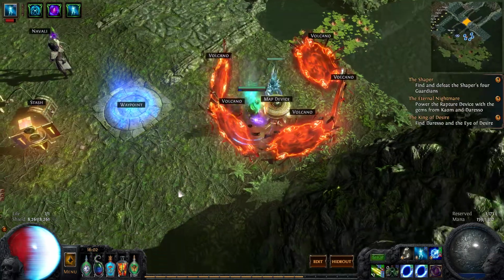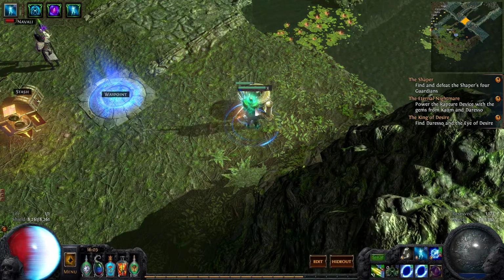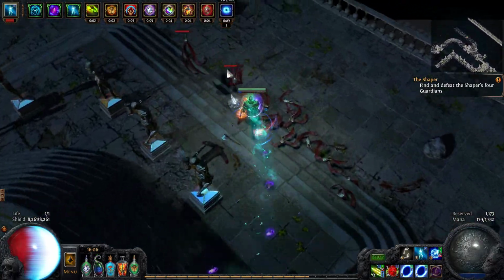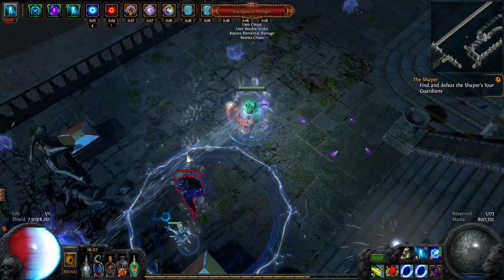Effective Clear - Promenade Tier 9 (14 shaped) - Guide - Path of Exile